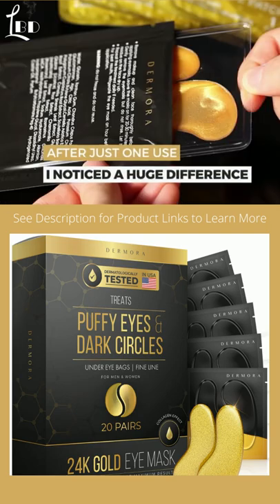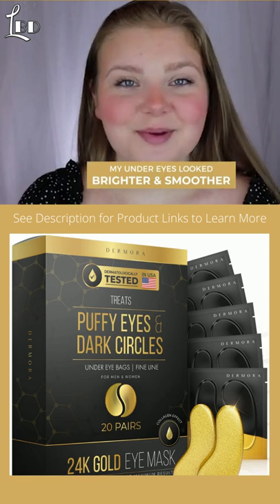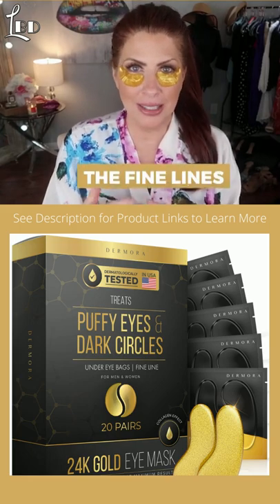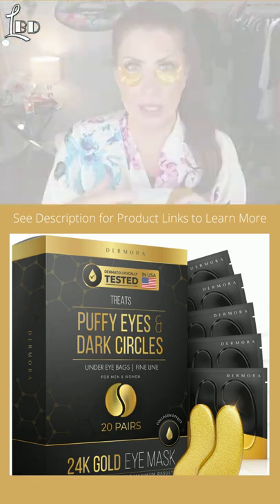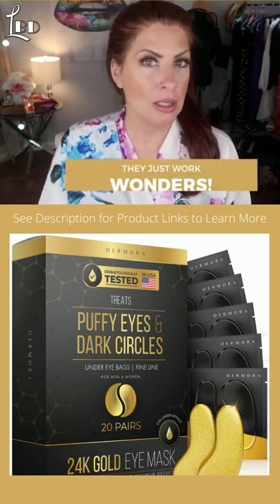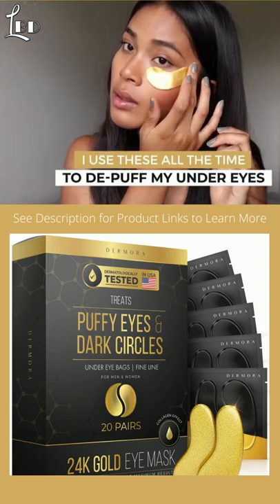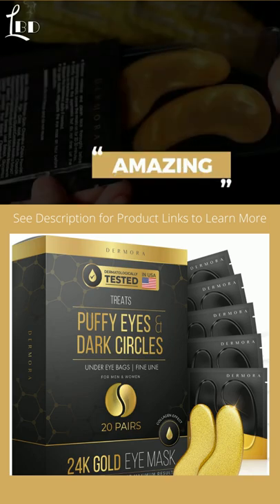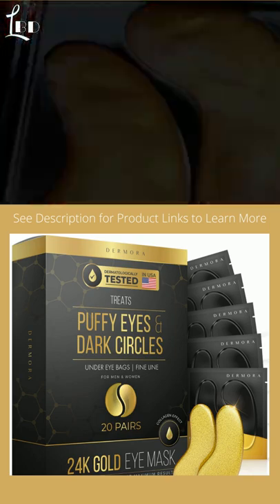BEST Eye Mask for Dark Circles | DERMORA 24K Gold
*DERMORA 24K Gold Eye Mask Puffy Eyes and Dark Circles Treatments
Caffeine Eye Cream For Anti Aging, Dark Circles, Bags, Puffiness
Alternative options

(Canada Amazon.ca) DERMORA 24K Gold Eye Mask Puffy Eyes and Dark Circles Treatments
(Canada Amazon.ca) Caffeine Eye Cream For Anti Aging, Dark Circles, Bags, Puffiness
(Canada Amazon.ca) Alternative options

Product Description

Convenient eye mask Treatment: As most under eye treatments offered in clinics or skin care centers are costly, the most delicate area of our faces may not get the right kind of TLC they deserve. With Celor's 24K gold-infused eye masks, you don't have to worry about making time or setting aside a lofty budget. In just a few minutes, while in the comforts of your home, you can easily DIY your way to a brighter & younger-looking you with these gold undereye gel patches
Luxurious Patches For Under Eye Nourishment: While Gold connotes richness & luxury, it has also been found that its nanoparticles contain properties that boost blood circulation, increase cell activity & revive damaged skin. With our 24K colloidal gold eye masks, you can easily nourish that area from within. Acting as a lush fortress for the thinnest & most delicate area, these under eye patches helps soothe, rejuvenate & protect the skin around your gorgeous peepers.

Gold Eye Mask Infused Legendary Ingredients: Unlike ordinary under eye patches, The Celor Gold Eye Masks provides all-in-one nourishment & treatment. Infusing nanogold particles w/ other holy grail natural ingredients like Collagen & Centella Asiatica, you get a powerful elixir that helps erase years from your appearance, strengthening & protecting against future damage. Absolutely the best eye masks for dark circles and puffiness.

Gold Under Eye Patches For Men & Women: Whether you want to look 10 years younger, move on from having panda eyes or to simply remove puffiness for an event, the Celor Gold Eye Mask is here to your rescue. Best part is, even men can benefit from using these under eye gel patches regularly. Our gold eye-shaped hydrogels makes it easy for the patch to stay on the skin and reach areas around the eye for more concentrated care.

Deluxe Undereye Gel Patches Specially Made For You: Your skin is our priority. That's why we at Celor make sure that every product is formulated & manufactured under the highest industry standards. Every piece of these eye masks for dark circles and puffiness is carefully inspected before it heads to your doorstep. And, because we stand by the quality of our Eye Gold Mask, please do know that you can reach out to us in case you have any kind of concern with your purchase.

Face mask skin care - eye pads eye mask.

Eye patches for puffy eyes - dark circles.

At no cost to you, we are a participant in the Amazon Services LLC Associates Program, an affiliate advertising program designed to provide a means for us to earn fees by linking to Amazon.com and affiliated sites.

Our product reviews are unbiased and we never publish sponsored content.

A portion of any purchases made using the below links helps to keep us making future product reviews.